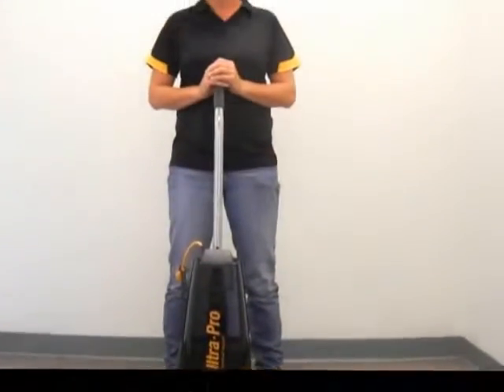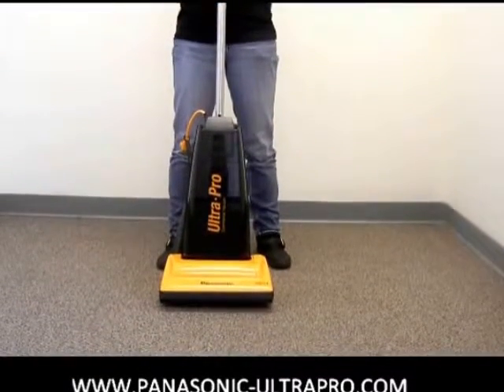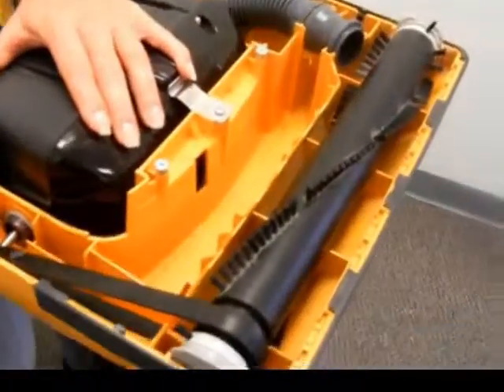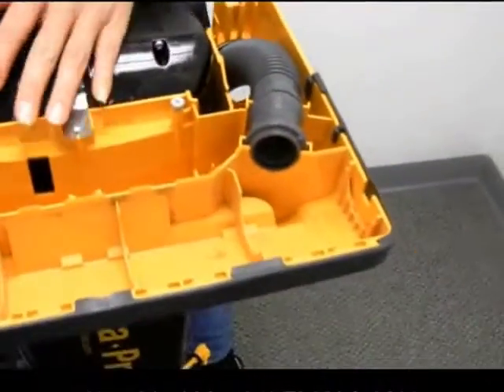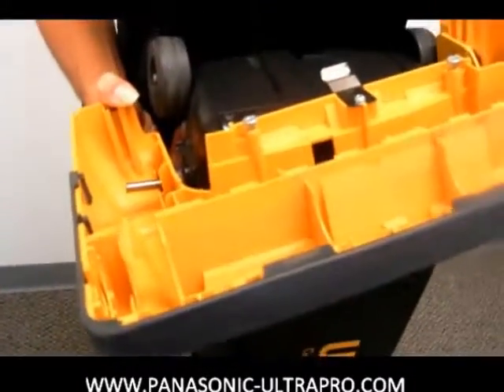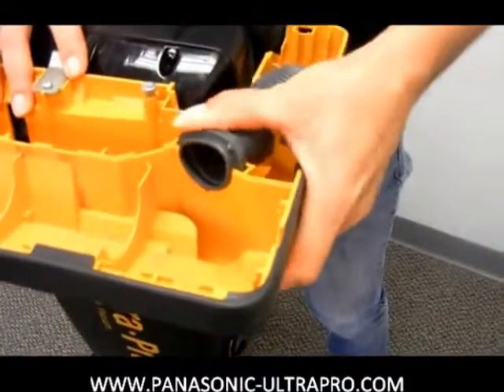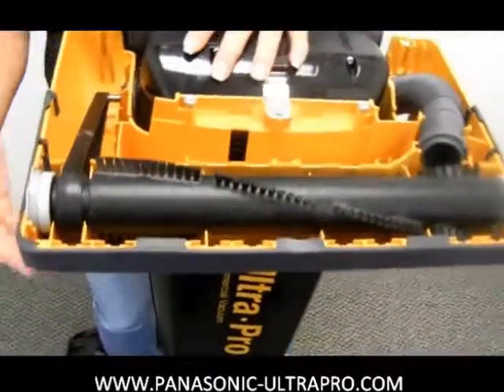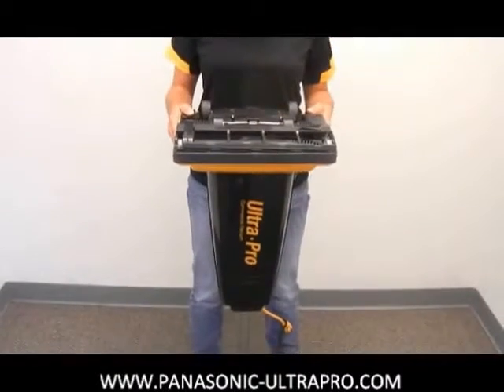Panasonic Ultra Pro Vacuum MCGG213